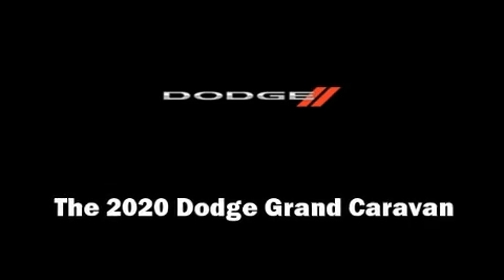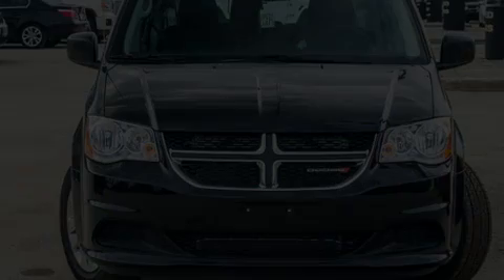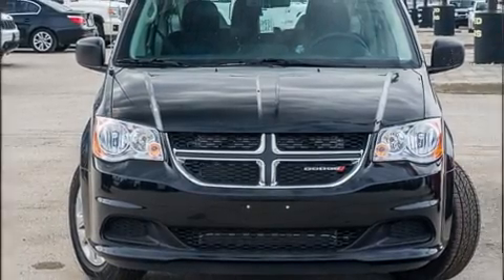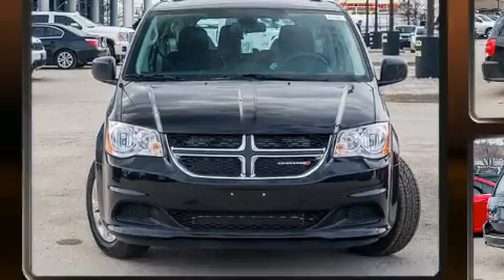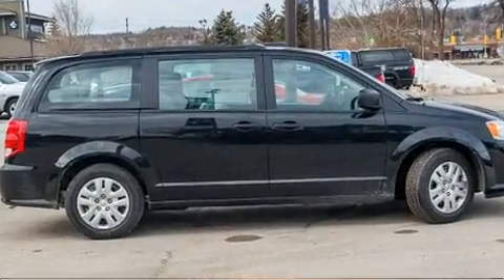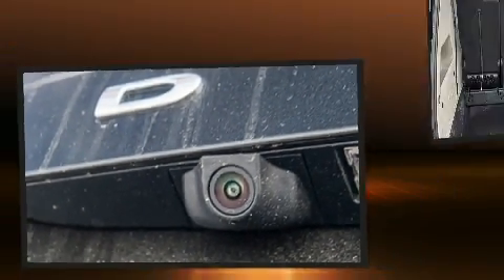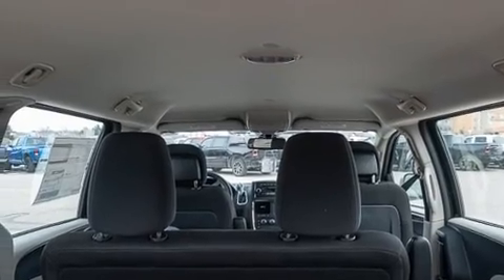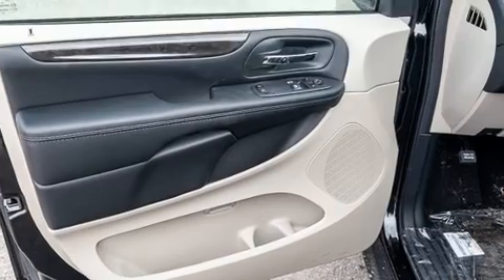2020 Dodge Grand Caravan Canada Value Package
Discerning drivers will appreciate the 2020 Dodge Grand Caravan. It features a front-wheel-drive platform, an automatic transmission, and a refined 6 cylinder engine. Dodge prioritized practicality, efficiency, and style by including: a trip computer, an outside temperature display, front bucket seats, remote keyless entry, cruise control, a roof rack, and more. Storage solutions are integrated throughout the interior, demonstrating thoughtful attention to detail. Passengers in the third row enjoy seat back reclining functionality, providing an extra level of comfort and convenience. Dodge also prioritized safety and security with features such as: head curtain airbags, front side impact airbags, traction control, brake assist, anti-whiplash front head restraints, a panic alarm, and 4 wheel disc brakes with ABS. With electronic stability control supplementing mechanical systems, you'll maintain precise command of the roadway. We pride ourselves in the quality that we offer on all of our vehicles. Stop by our dealership or give us a call for more information.